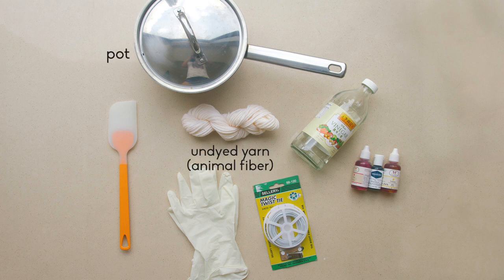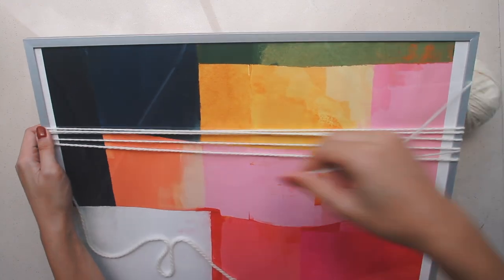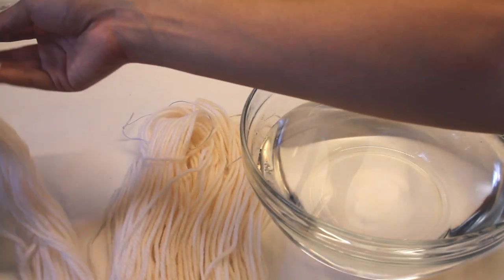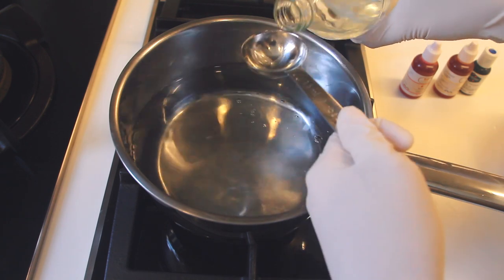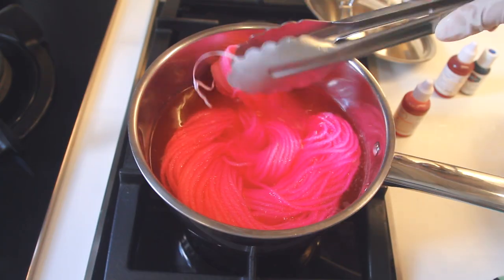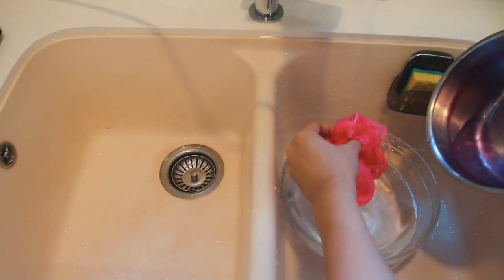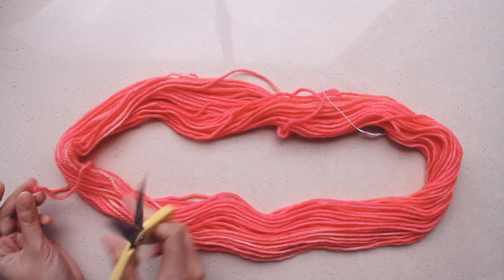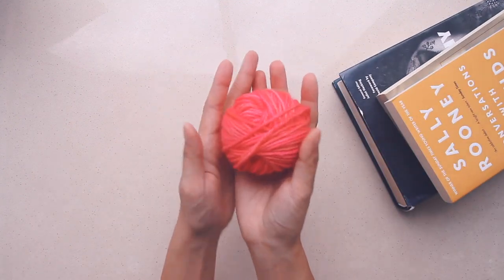How to Dye Yarn with Food Coloring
Food coloring is great for dyeing yarn. It’s inexpensive, accessible and allows you to use existing pots and utensils since it’s food-safe.

What’s more, the whole yarn dyeing process is incredibly easy and fun!